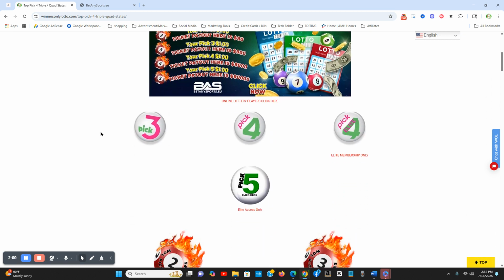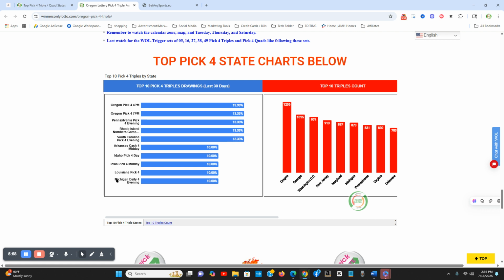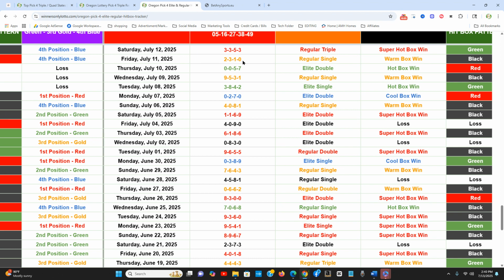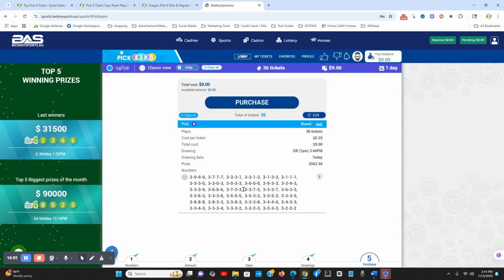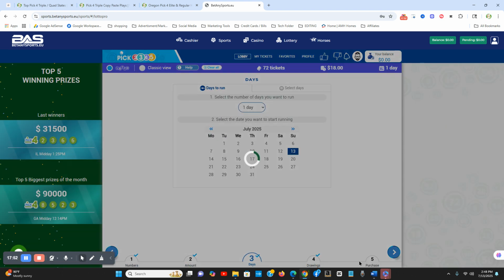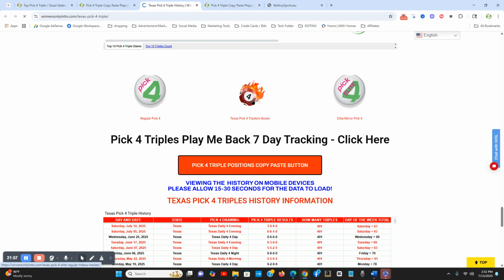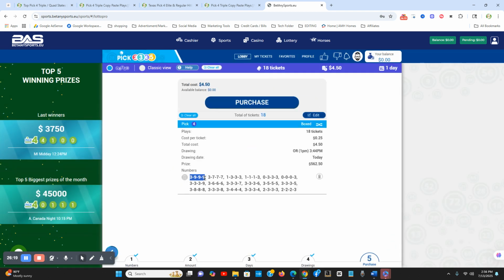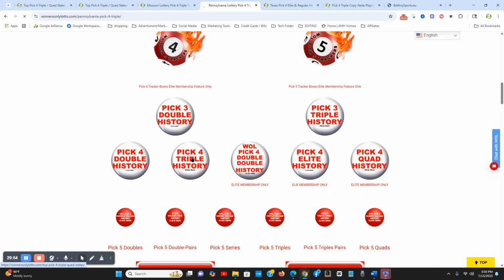Lottery Players Are Loving This Brand New Update!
🎉 Welcome to the Winners Only Lotto Channel! 🎉

CHECK OUT THE WOL PICK 4 POSITION TOOL FOR BIGGER BOX AND STRAIGHT WINS!

💰 Where Winning is a Lifestyle! 💰
Get ready to unlock the secrets of consistent lottery success with insider tips, winning strategies, and real-time results from Pick 2, Pick 3, Pick 4, Pick 5, Mega Millions, and Powerball! 💸

We’re here to help you turn your numbers into cash! 💵 From trending hot numbers to exclusive predictions, we keep you one step ahead of the game! 🏆

👉 Whether you’re a seasoned pro or just getting started, this is the place to level up your lottery game! 🚀